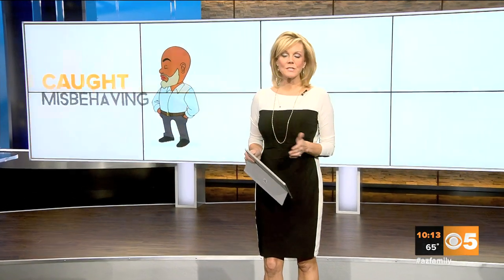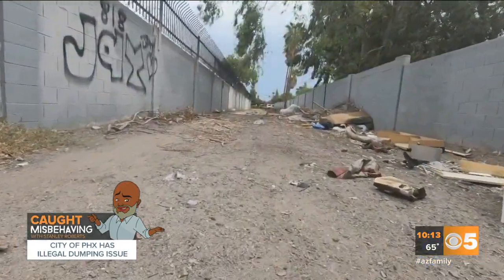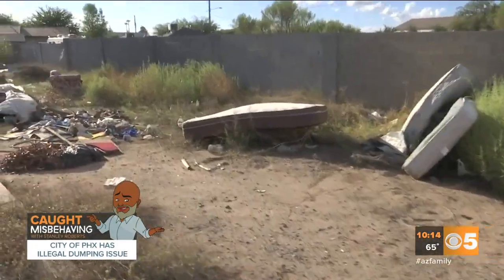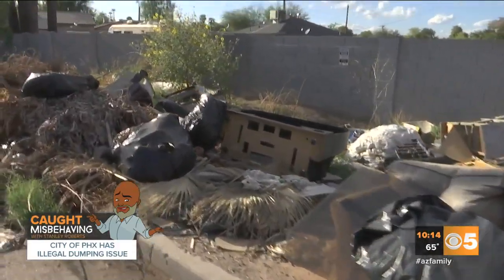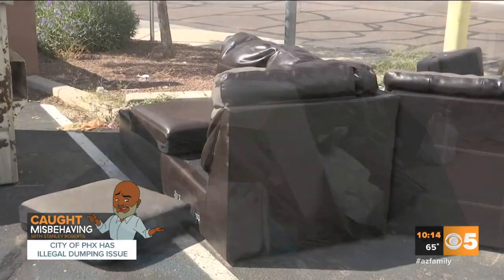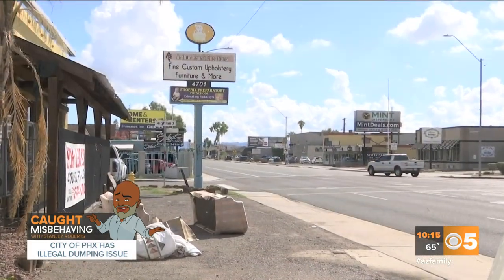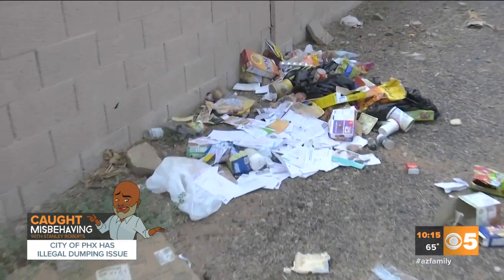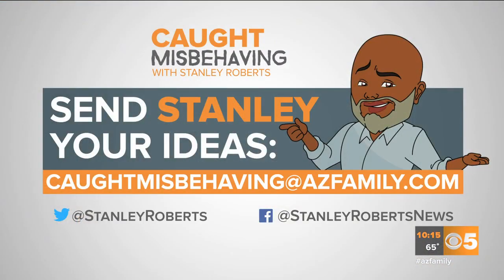VIDEO: City of Phoenix has illegal dumping issue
Some central Phoenix neighborhoods are seeing more and more beds, couches and unwanted furniture littering communities. Stanley Roberts went into alleys and behind businesses to show us how big of an issue illegal dumping has become.